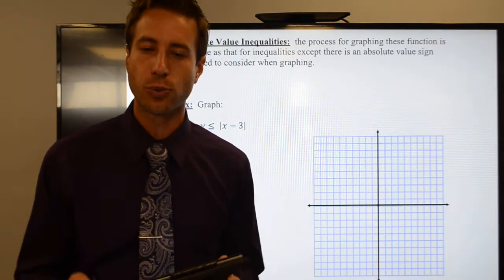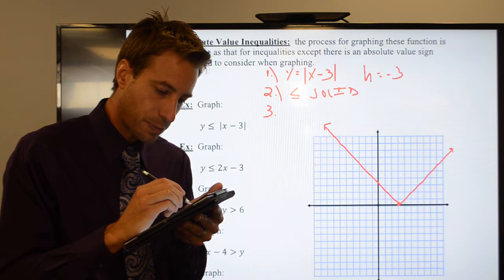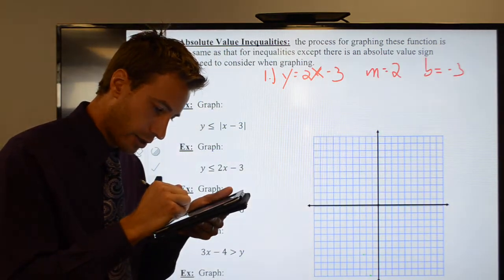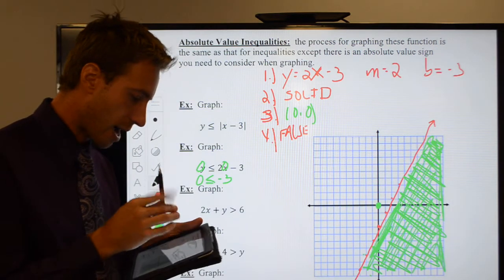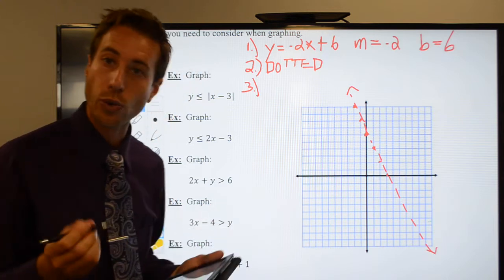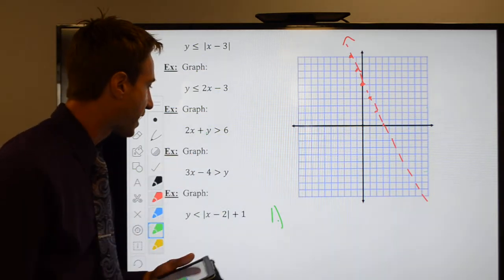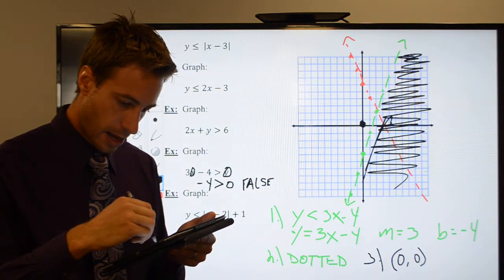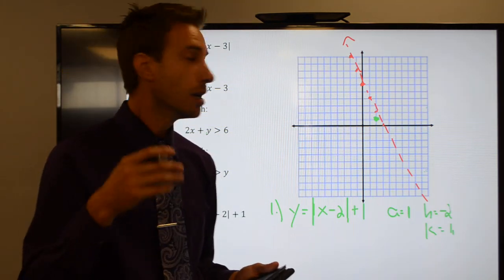Graphing Inequalities Part 3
Algebra II Chapter 2 Section 8 Graphing Inequalities